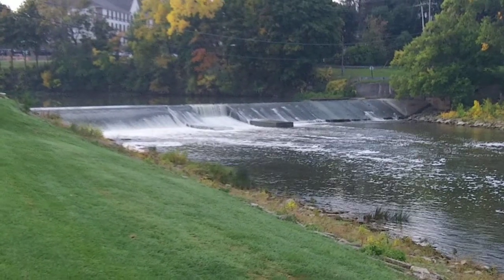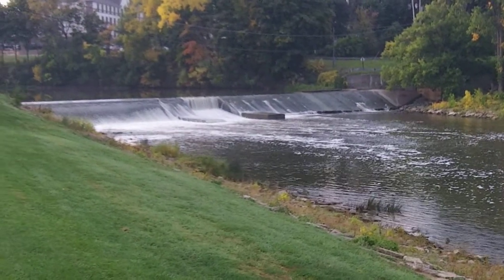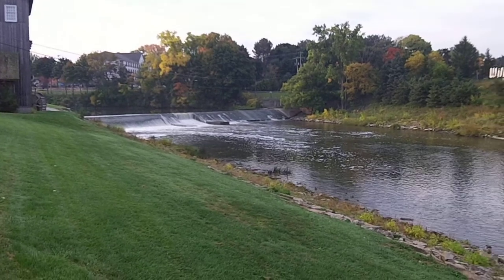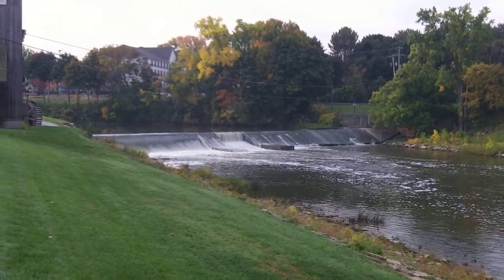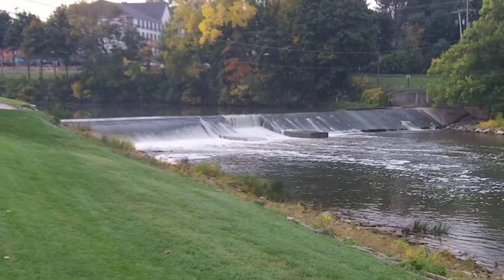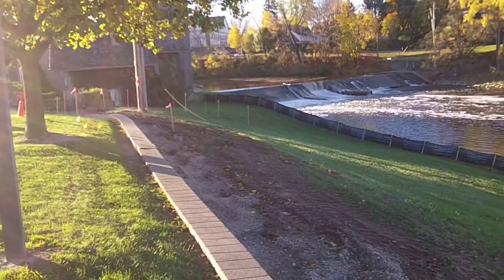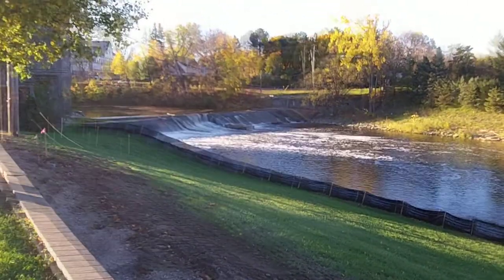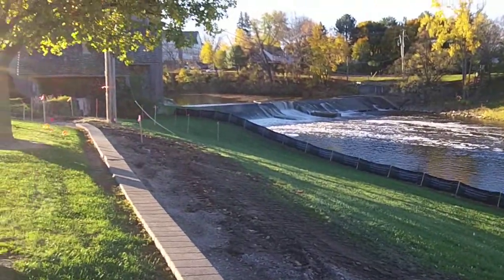Frankenmuth Dam (Michigan)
The city of Frankenmuth, MI begins work on their 160 year old dam, creating a spillway and fish ladder. It is hoped that walleye and sturgeon will once again travel the Cass River upstream to old spawning grounds as they did before the dam was built.